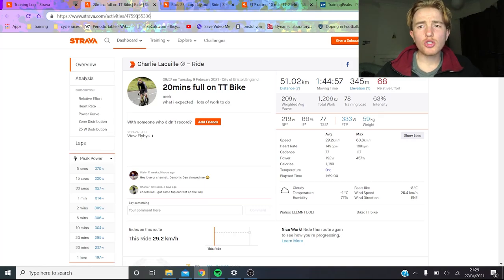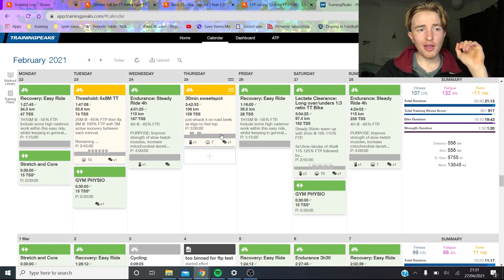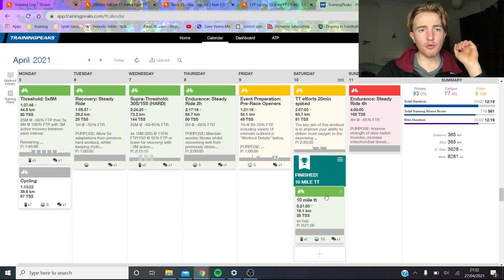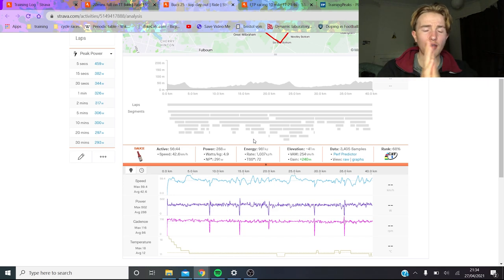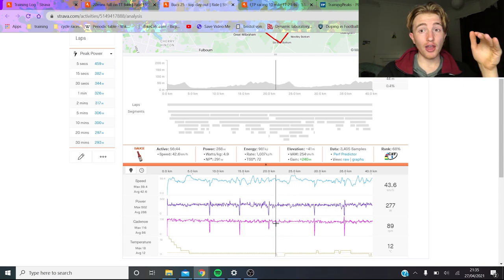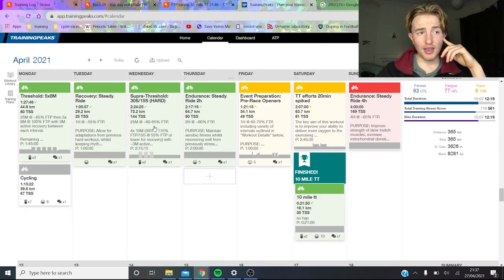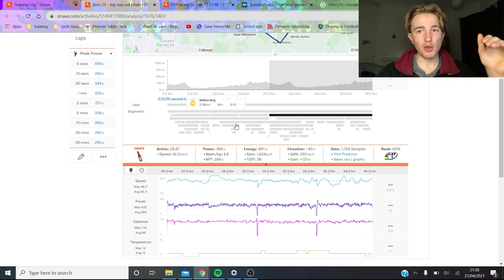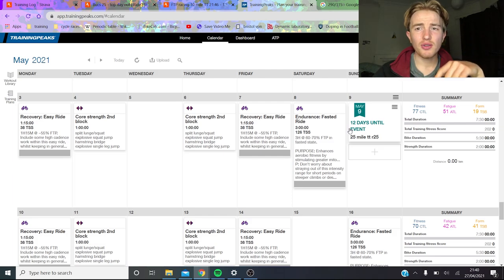How FAST DID I GET in 8 WEEKS OF TT TRAINING??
I focused exclusively on time trailing for 8 weeks and had some of my best ever times time trialling. I worked hard on improving my position as well as improving my power in the tt position.